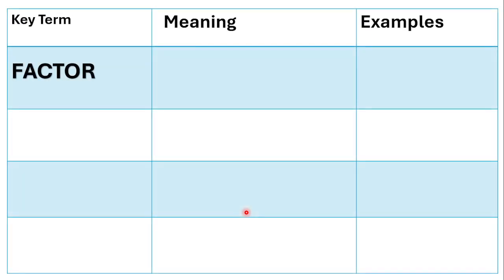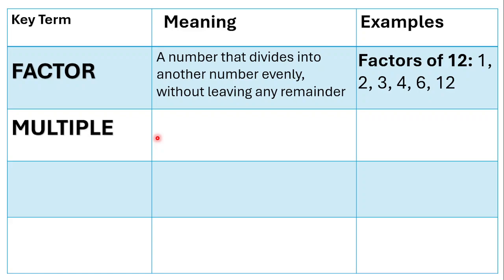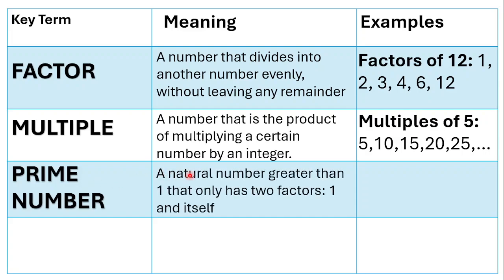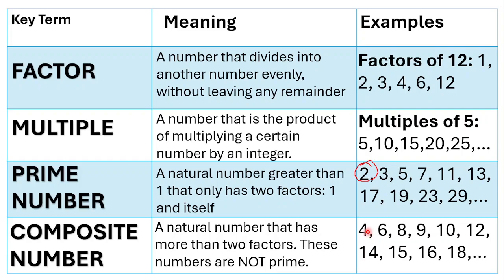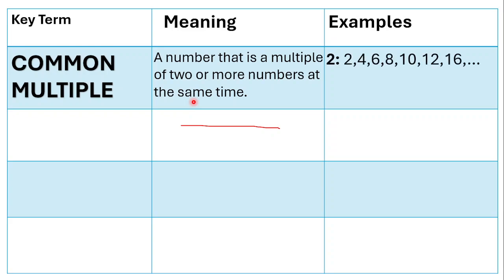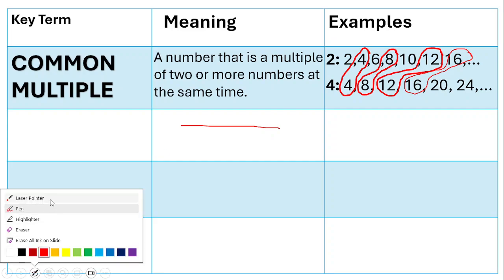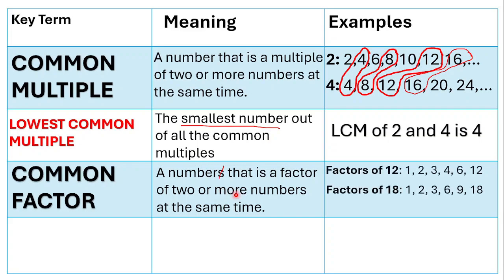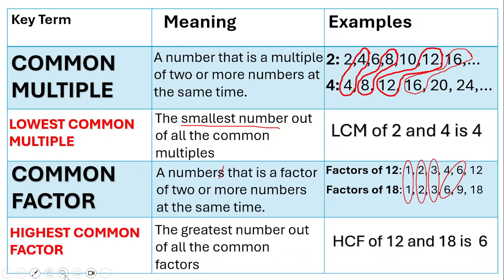PRIME NUMBERS, FACTORS & MULTIPLES - LESSON TWO (BGCSE MATH COURSE)